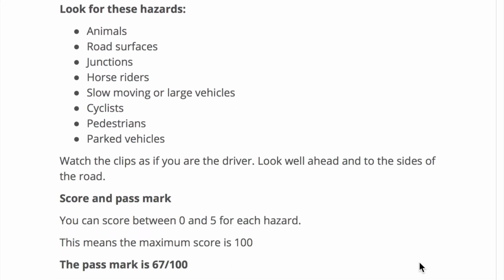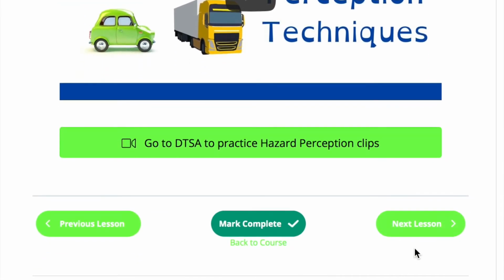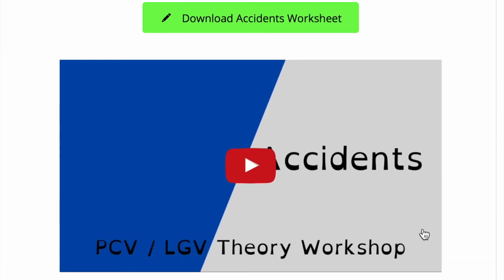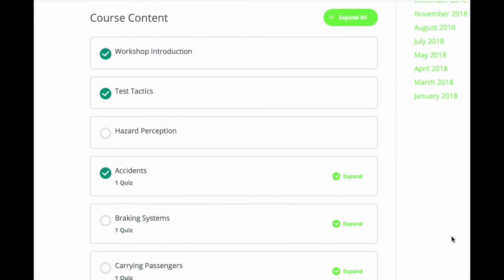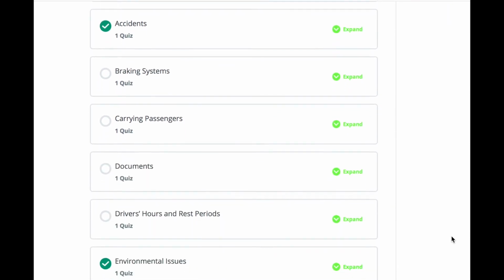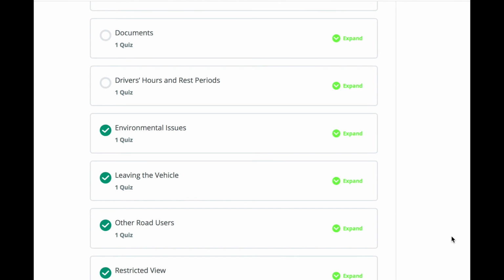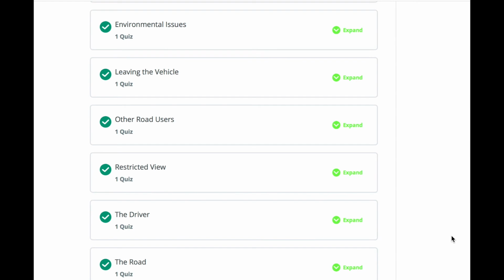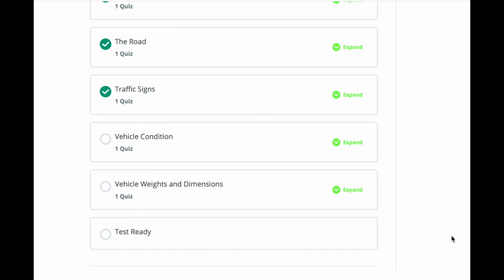Pass PCV Theory Test 1st Time - About PCV THEORY Lessons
ONLINE PCV THEORY LESSONS
* Worksheets
* Video tutorials
* Fact lists
* Quizzes
* Question Tactics
* Hazard Perception Techniques
* FREE App

PASS 1st Time when you complete all the lessons.

Annie Winterburn
SPOT ON DRIVING